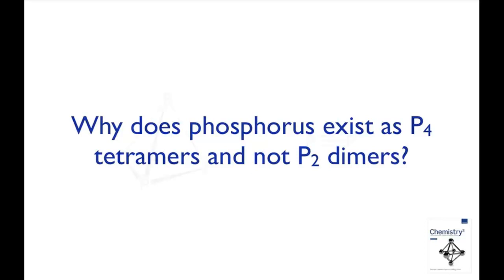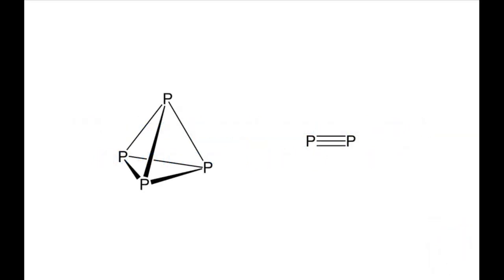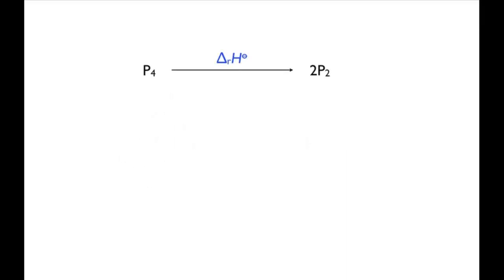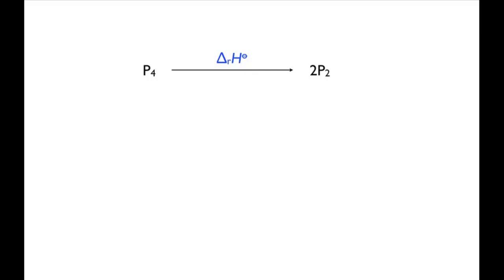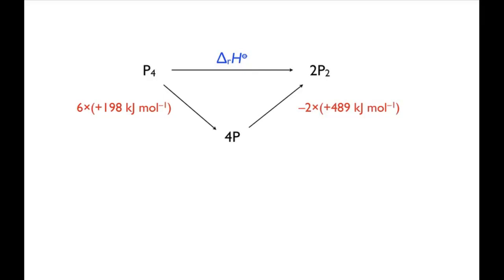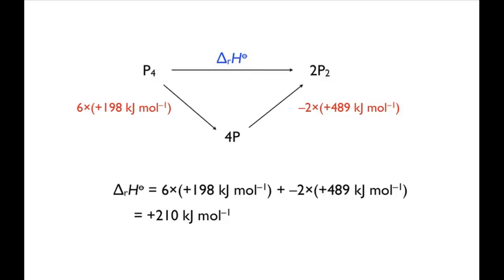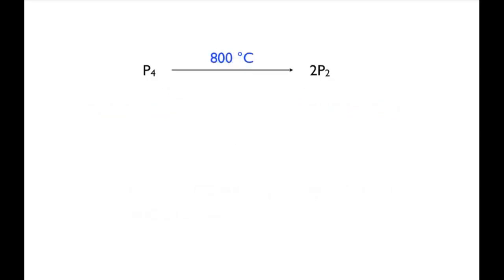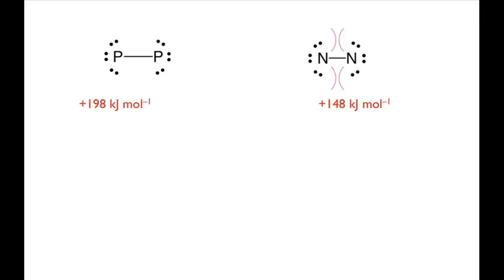Predicting the structure of phosphorus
In this screencast, Andrew Burrows walks you through the use of bond enthalpies to predict the structure of phosphorus, and explain why P4 tetramers exist but P2 dimers do not.